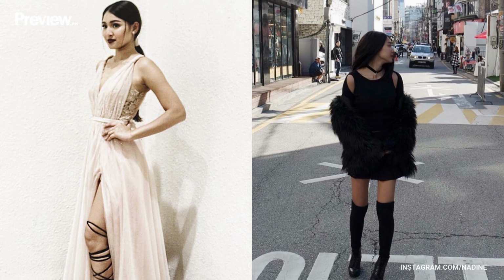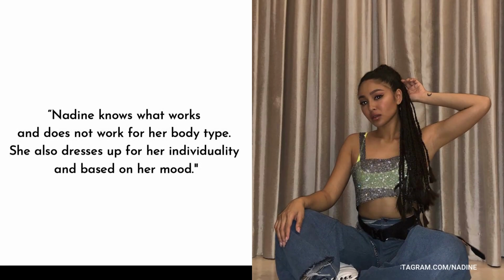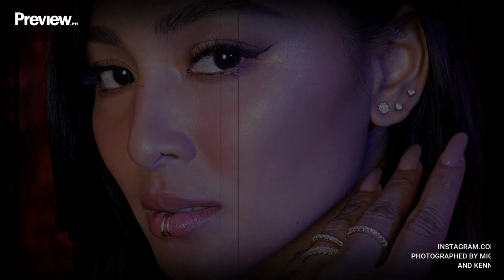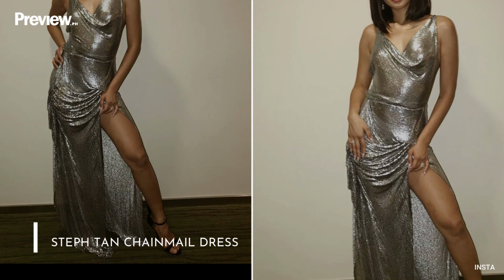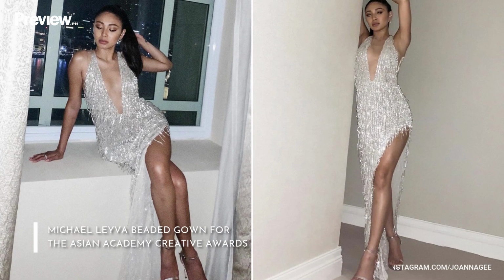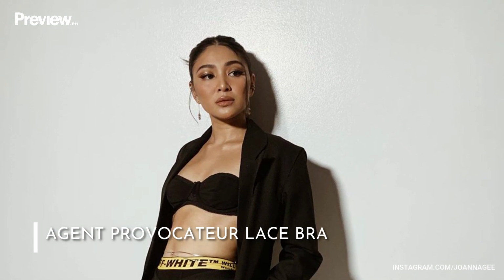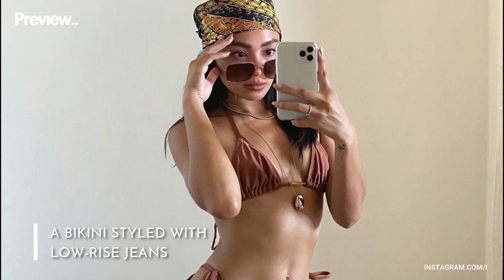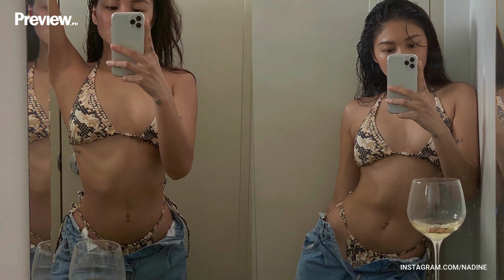Nadine Lustre's 10 Most Stylish and Sexy Outfits | Preview 10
Baring skin is like second nature to Nadine Lustre. And we mean that with the highest of compliments. With women all around the world celebrating and flaunting their bodies proudly this 2020, it seems fit to look at the style diary of an actress who is never shy to flaunt and celebrate her body the way she wants to. Nadine has always been particular with her fashion choices—even before her era of bikini tops and racy high slit dresses. Over time she has found outfit combinations that bring out her curves and make her morena skin look even more dusky. In this video, we list down 10 of her most memorable and undeniably sexy outfits.